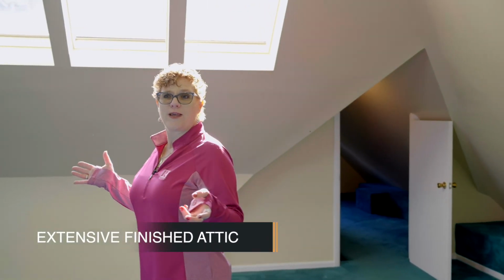200 Jackson Avenue, Morgantown, WV (4K) Real Estate Walk-Through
Walkthrough of a real estate listing for sale